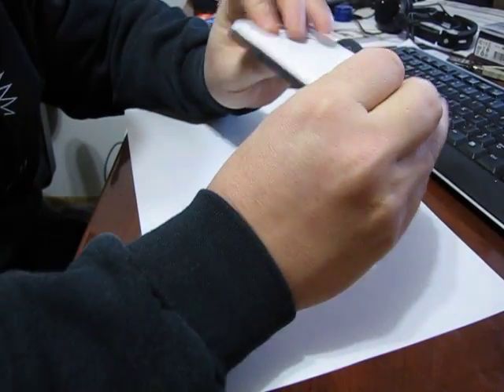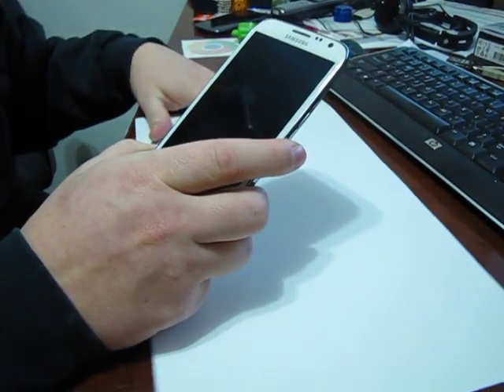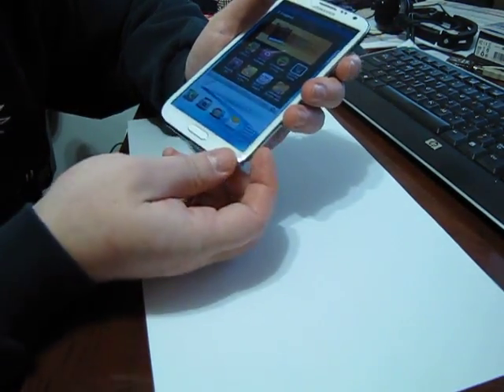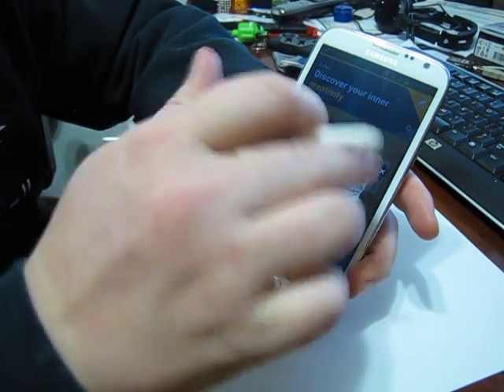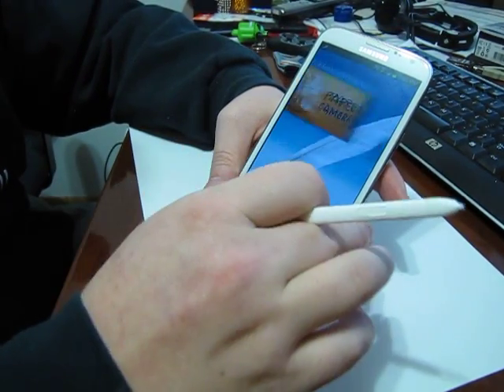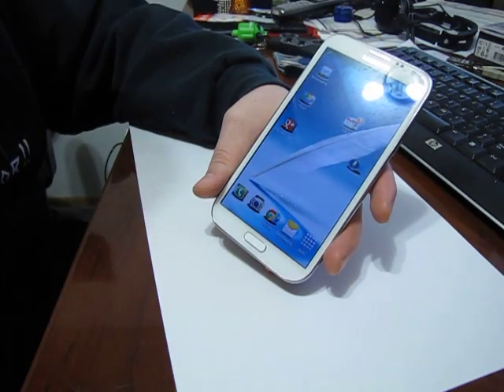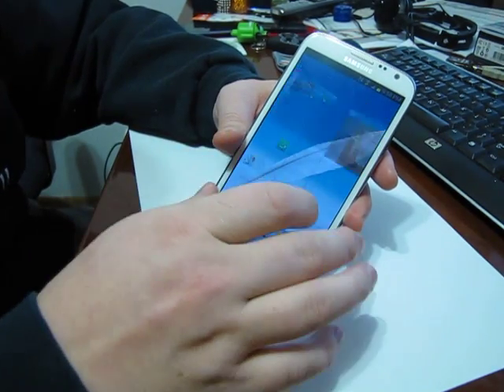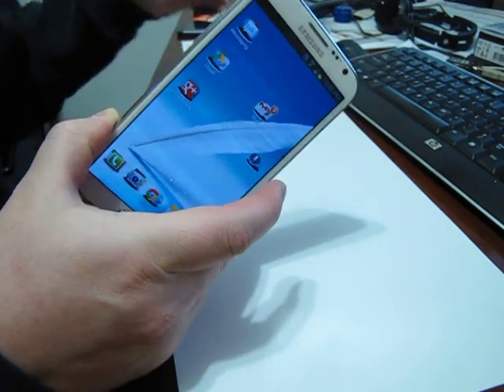Samsung Galaxy Note 2 Review